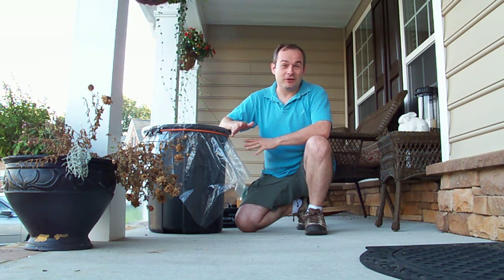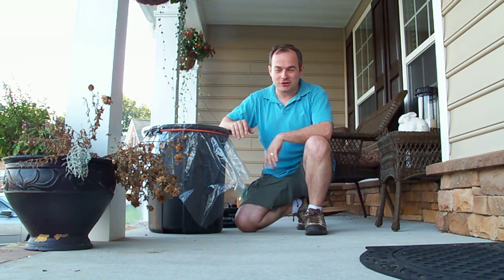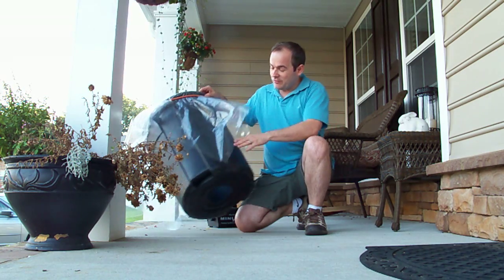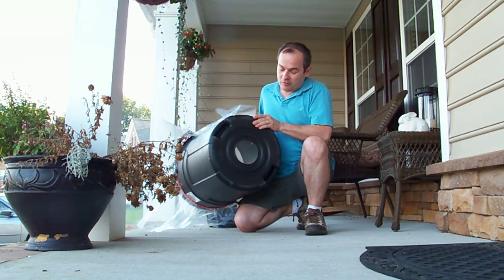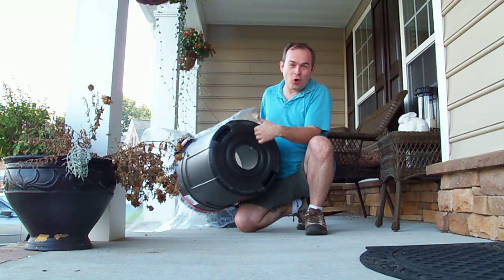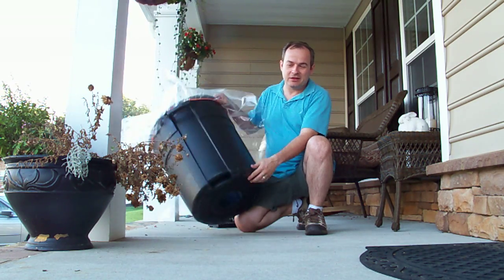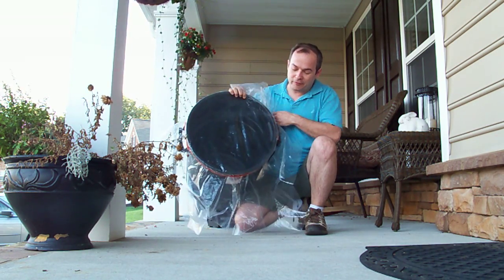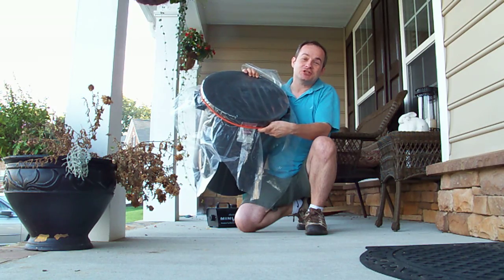Vortex cannon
A short video demonstrating the operation of a simple "vortex cannon", which can shoot visible rings of smoke that are remarkably long-ranged and persistent.